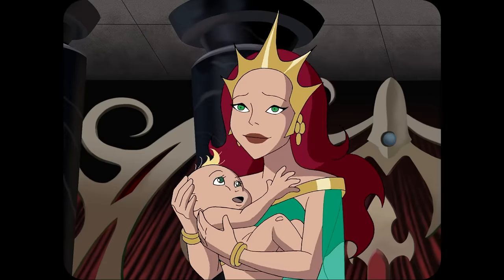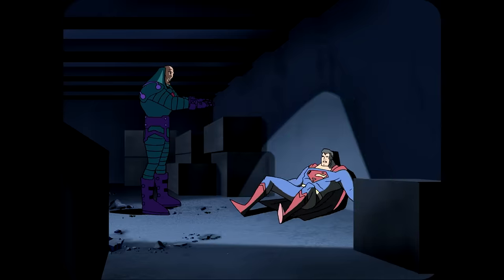How Cartoon Network Ruined The Ending of Justice League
For the most part, a lot of the DCAU is looked back on as some of the best superhero content ever made by DC Comics.  The one-two punch of Justice League and Justice League Unlimited produced some of the best superhero animation that the small screen has ever seen.  Though after a move to Cartoon Network, things went downhill pretty fast for The Justice League.  But how exactly did Cartoon Network ruin the ending of The Justice League?